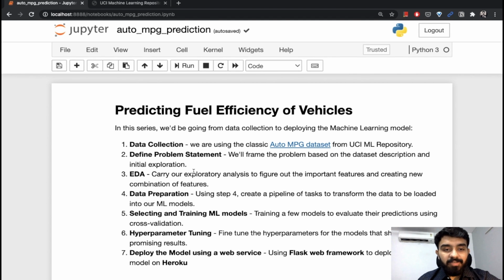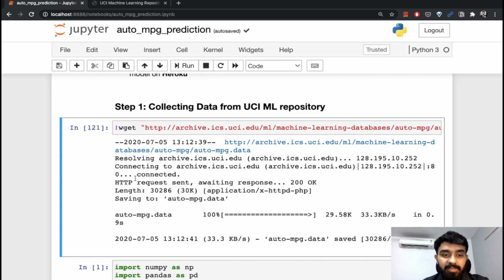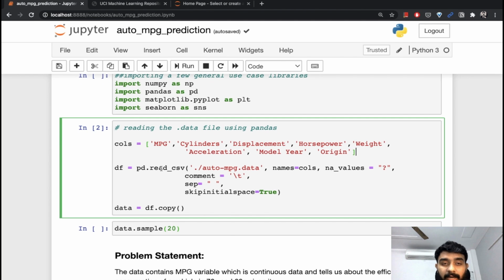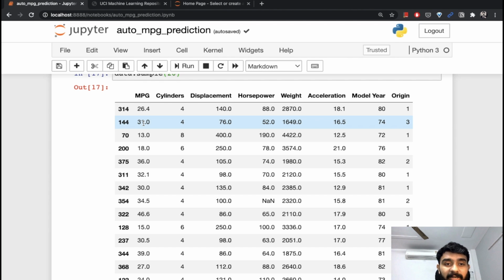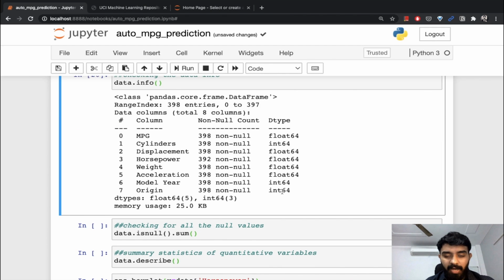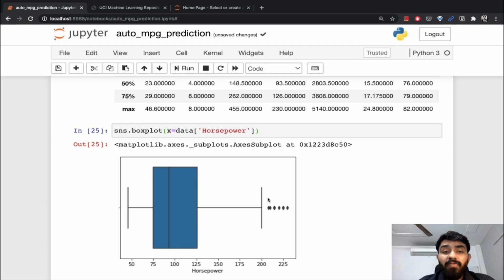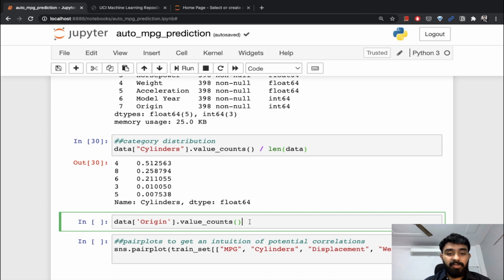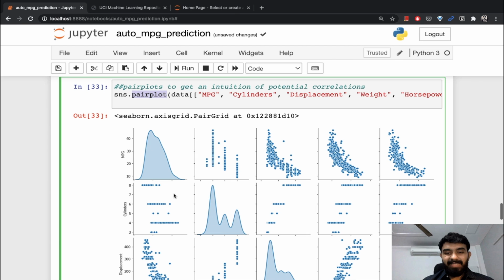End-to-End Machine Learning Project Tutorial - Part 1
Part 1 of the Complete ML Project Series -

The series will cover everything from Data Collection to Model Deployment using Flask Web framework on Heroku!

Intro: (0:00)
Topics to be covered: (3:31)
Data Collection and Reading: (04:00)
Problem Statement: (12:01)
EDA: (12:21)
Outro: (23:14)